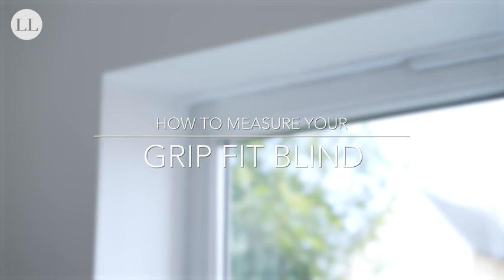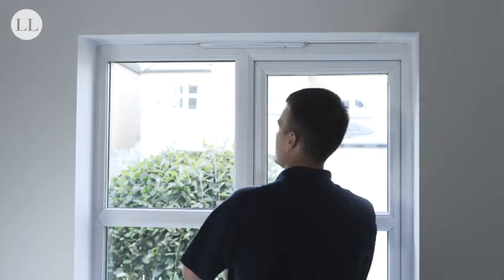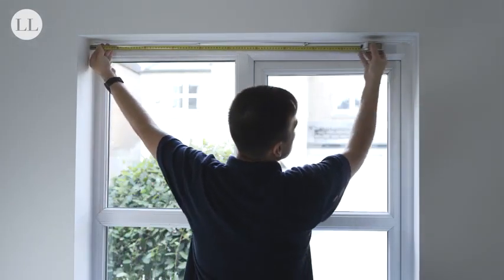No Drill Roller Blinds: How to Measure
How to measure for Grip Fit blinds by Louvolite.  The no-drill roller blind system.  Available in chain-operated roller blinds and electric roller blinds.

Check you have a recess to fit your blinds into (Grip fit blinds have to fit in a recess)
Next, make sure that the recess is solid and not paper thin (as the blind experts 60kg of pressure into the walls)
Then measure the width wall to wall at the top of the recess (making no deductions)
Then measure the drop of the recess, top of reveal to windowsill (making no deductions)